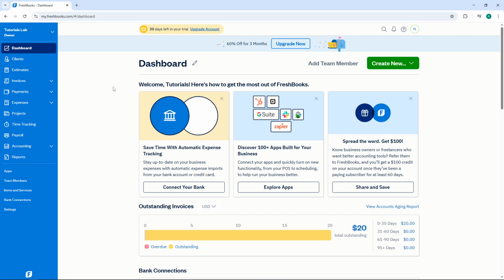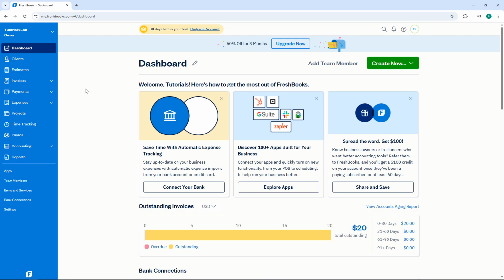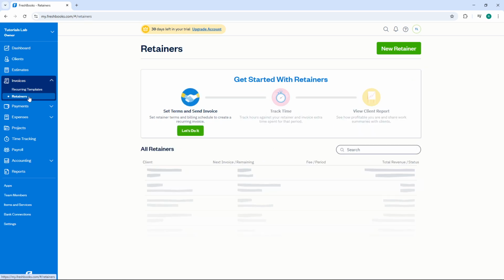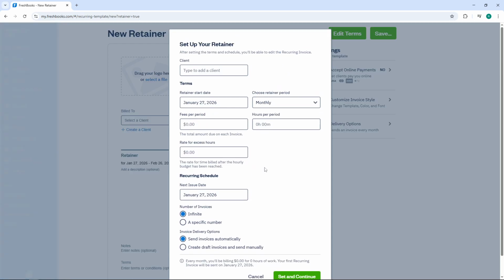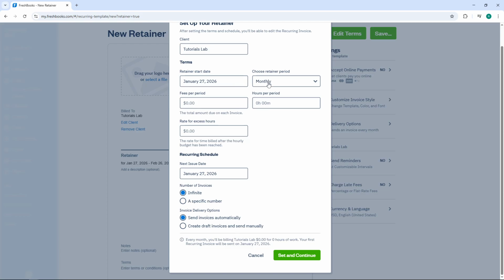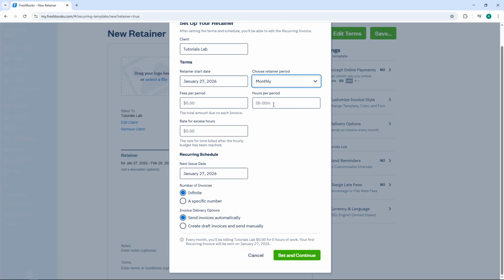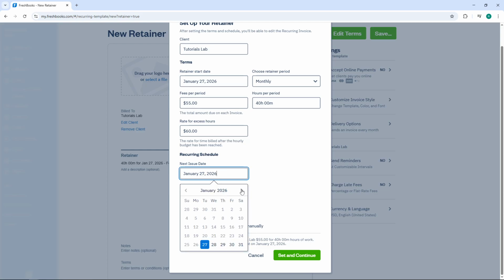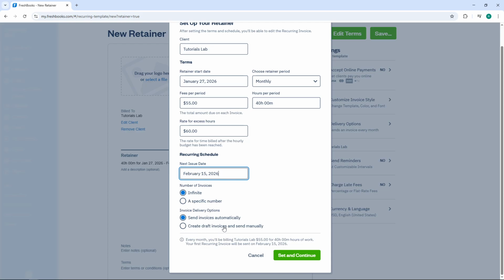How To Create A Retainer On Freshbooks (Tutorial 2026)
Along the way, you'll learn how to create a retainer on Freshbooks, setting up client retainers in Freshbooks, add a retainer agreement Freshbooks tutorial, manage recurring retainers within Freshbooks, Freshbooks retainer setup process guide, make a new retainer contract Freshbooks, configure retainer services using Freshbooks, establish a client retainer in Freshbooks, Freshbooks how to launch retainers, billing clients with Freshbooks retainers, Freshbooks recurring retainer setup explained, step by step Freshbooks retainer creation